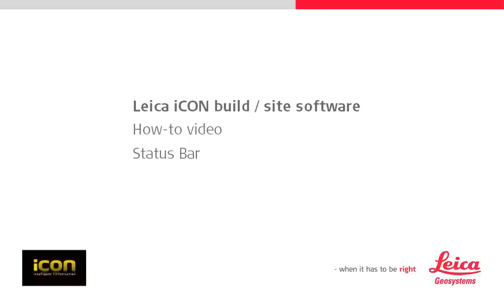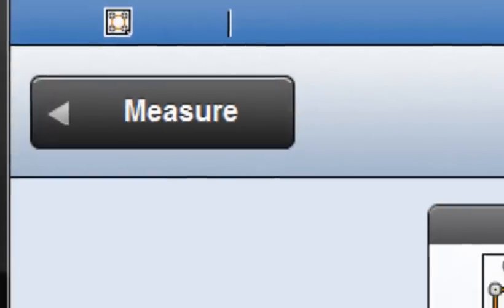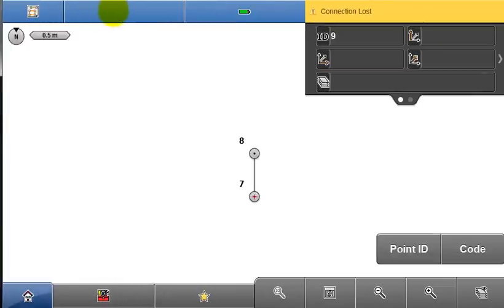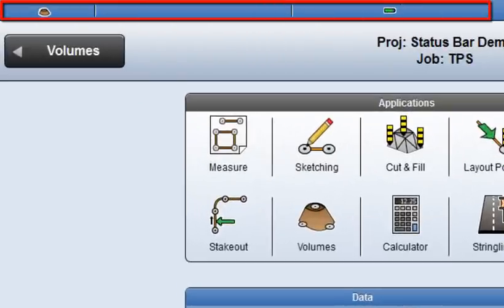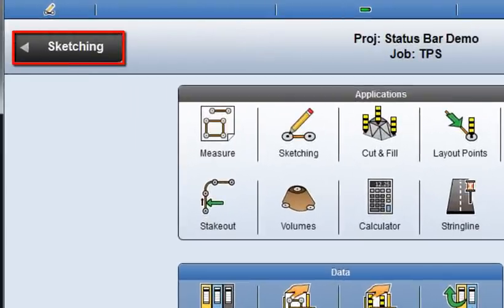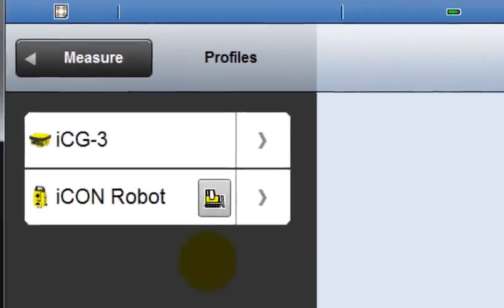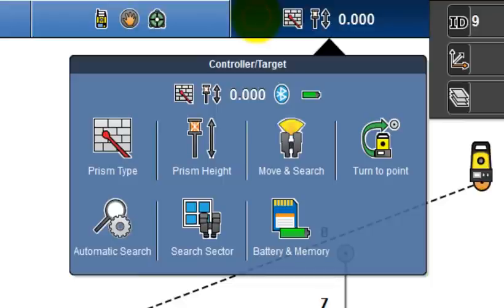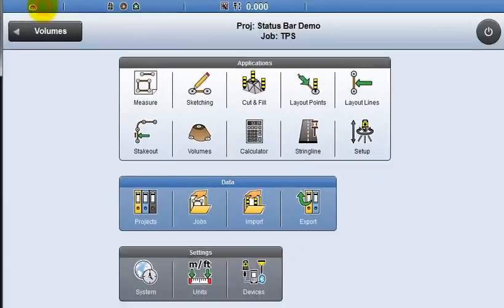Leica iCONstruct How to... Status Bar